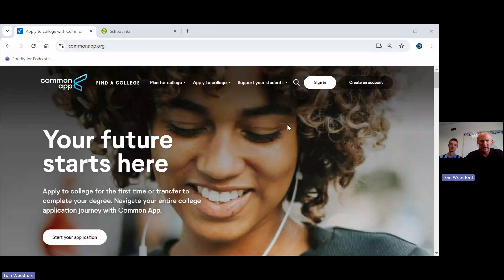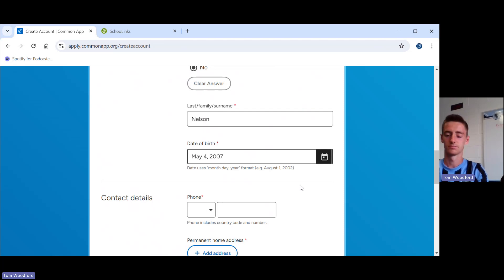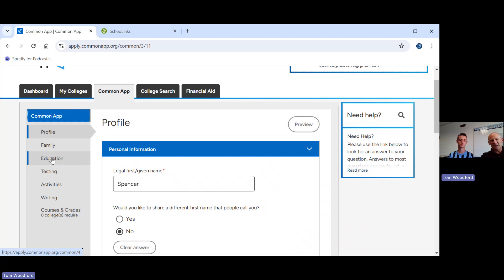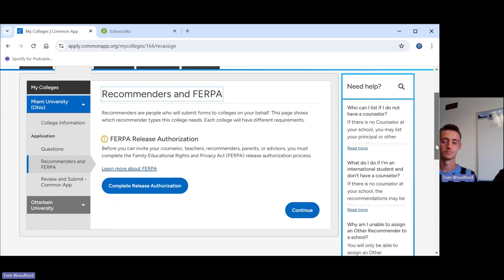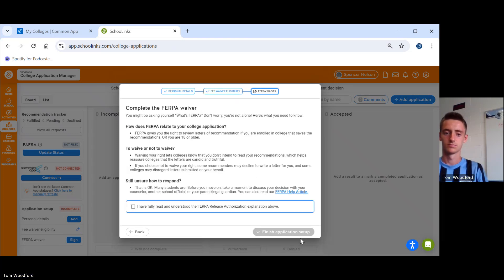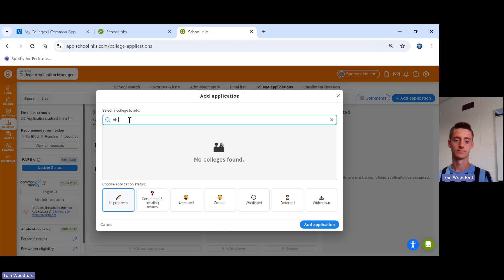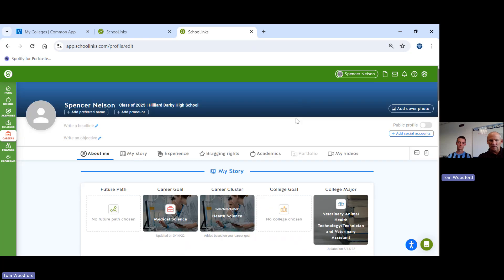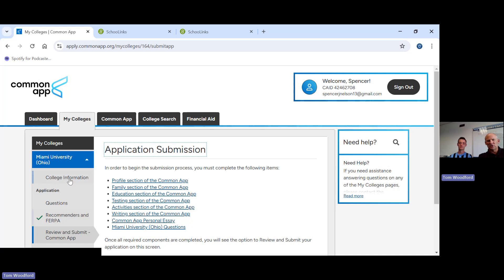Meeting with Tom Woodford 20240822 135441 Meeting Recording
This video is designed to help students set up their Common App account, match Common App to SchooLinks and request transcript and letters of recommendation.  Students just need to follow along to complete the set up process.